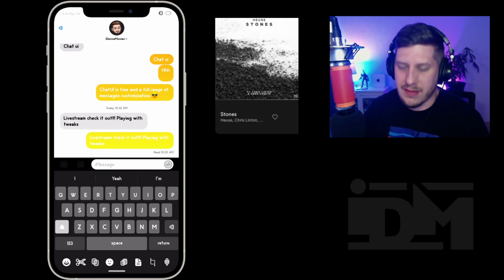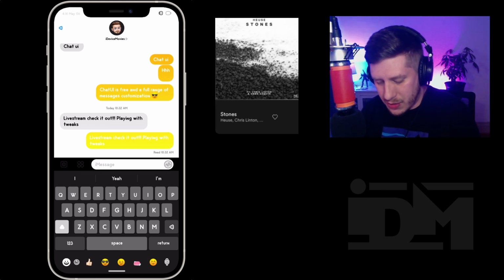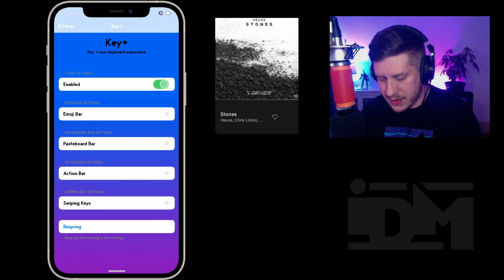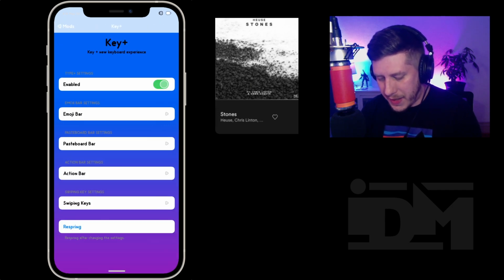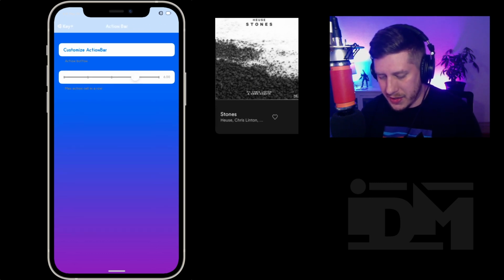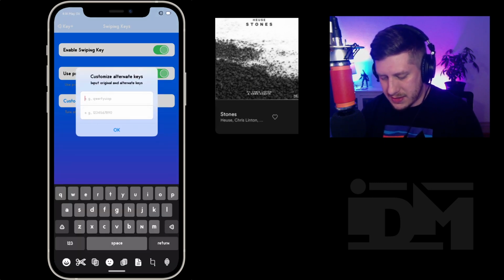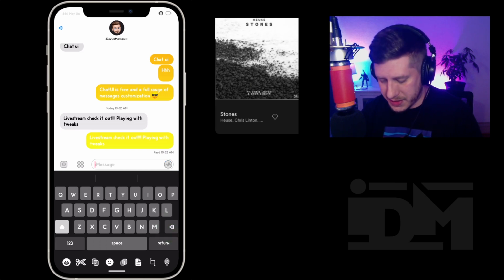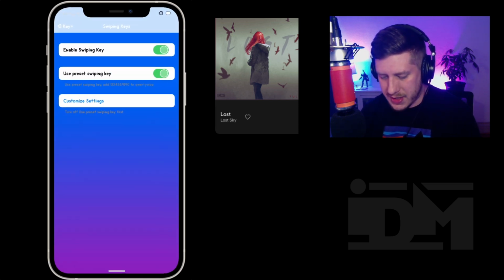Key+ iOS 14 - iPhone Keyboard Shortcuts, Emoji & More!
I TWEET TOO MUCH - FOLLOW

iHEAVEN DISCORD
COME CHILL & CHAT - BEST iOS SETUP SPOT

iDM REPO
ADD MY REPO IN CYDIA

Mac Mini M1
iPhone Controller